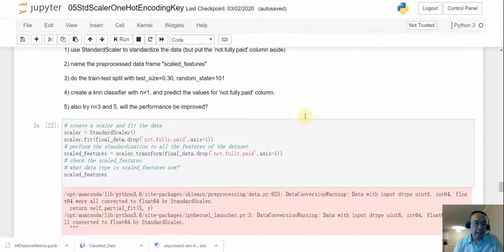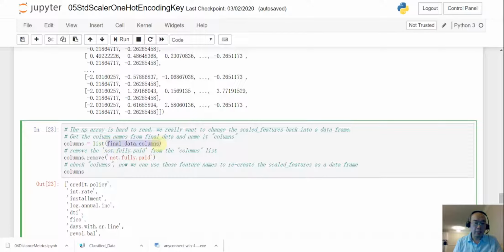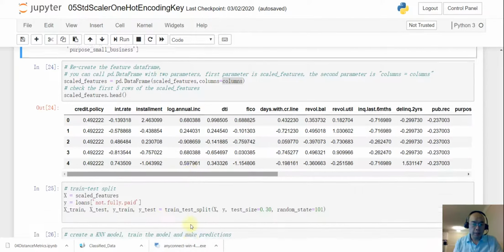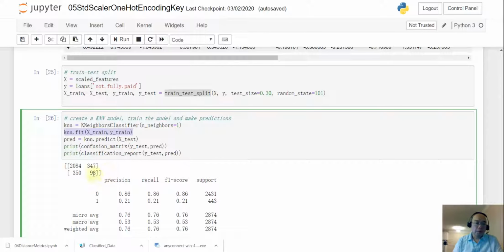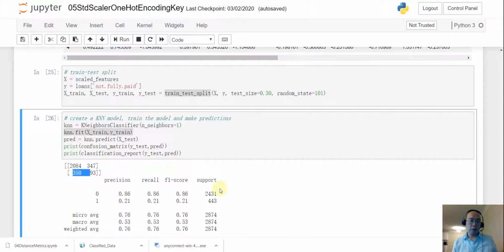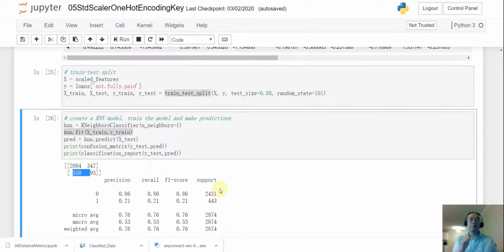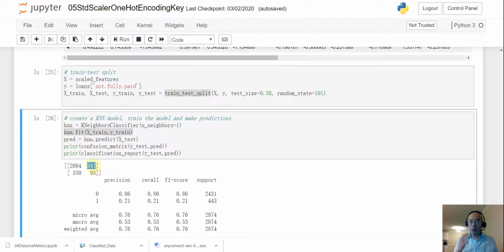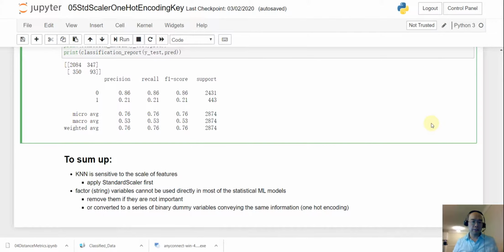05-4 Exercise solution